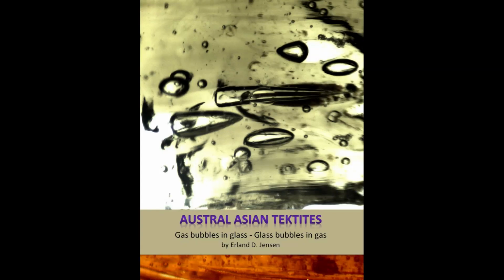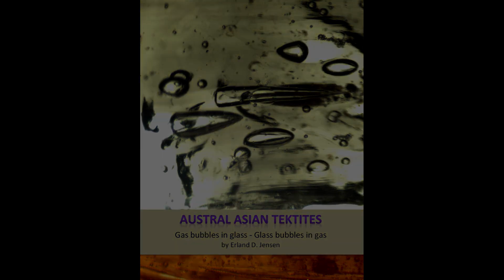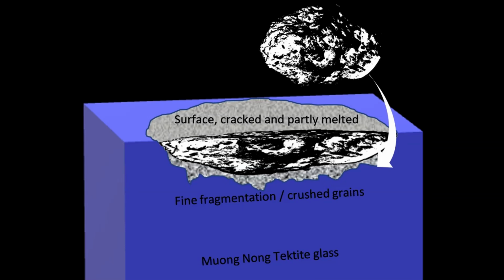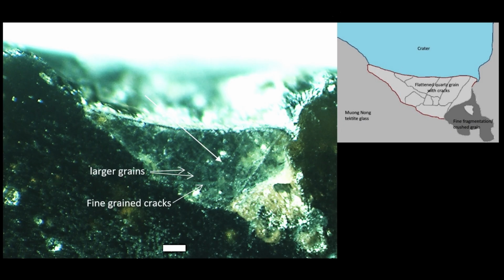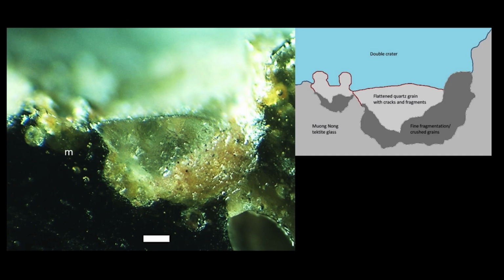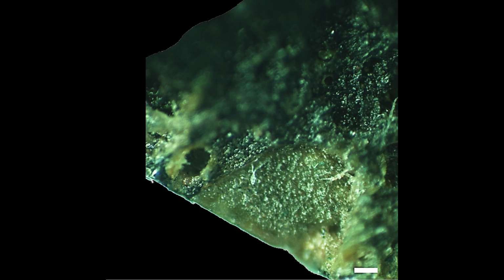Video 13a Muong Nong tektite bombardment by quartz grains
Muong Nong tektites and other quarts rocks were bombarded by high velocity quartz grains during the impact. The quartz grains were deformed, cracked and partly comminuted in a micro crater.